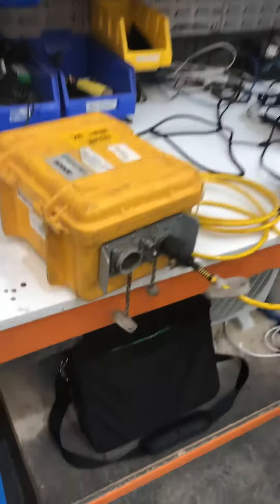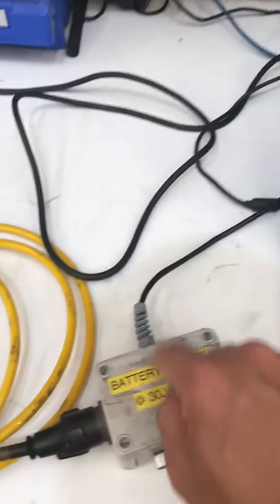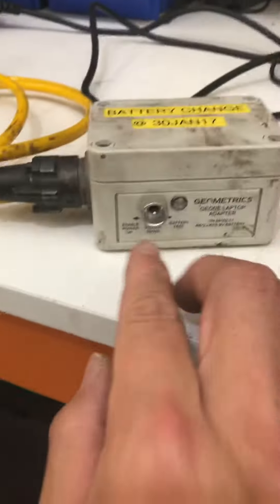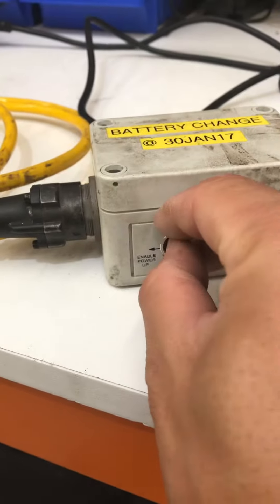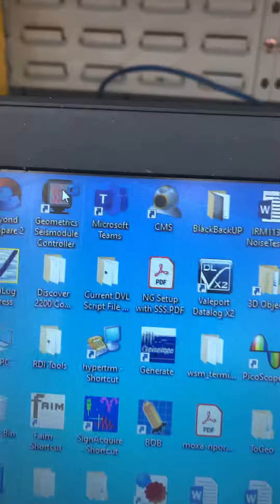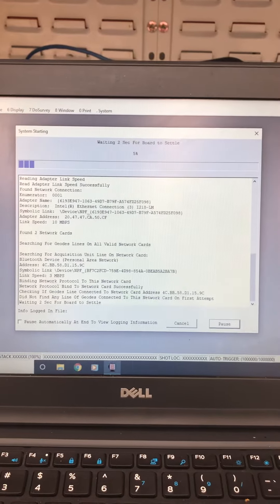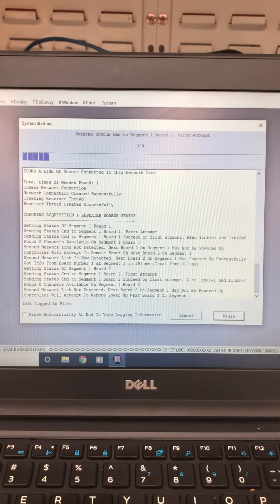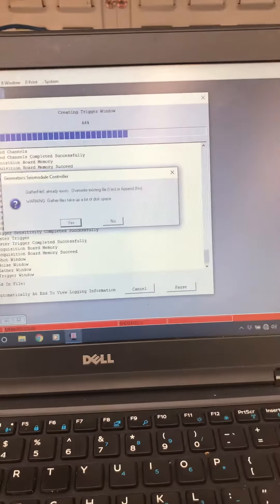27 March 2020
How to turn on the Geode